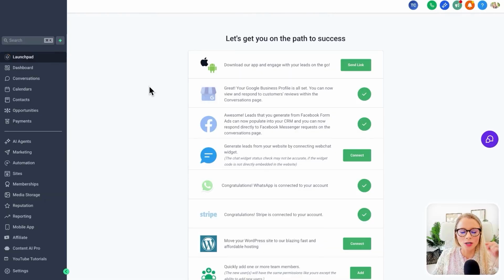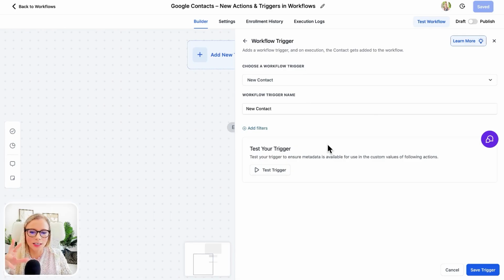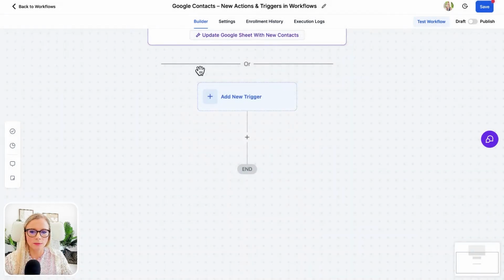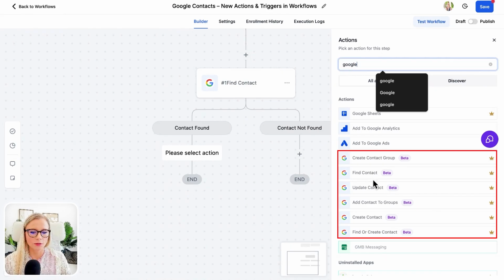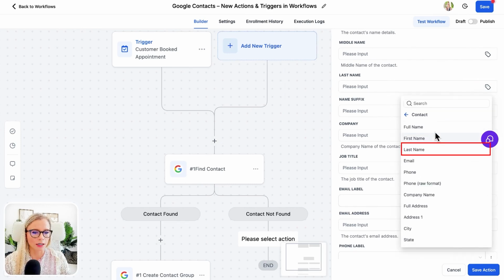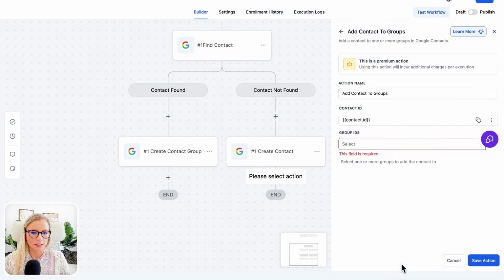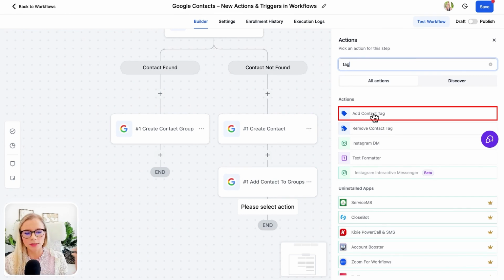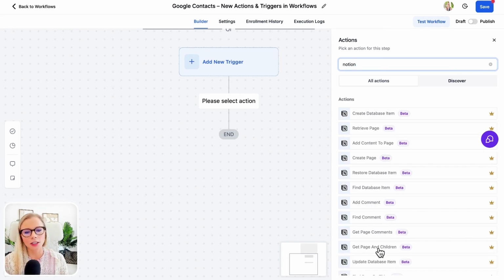Sync Google Contacts to the CRM – Actions & Triggers in Workflows Explained